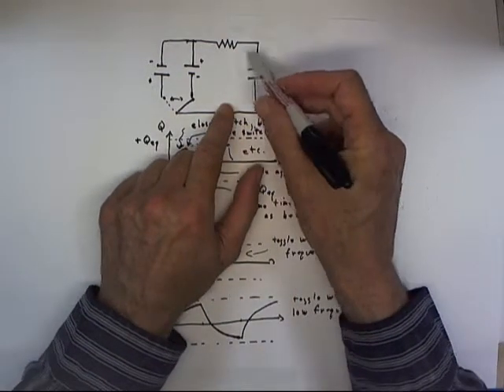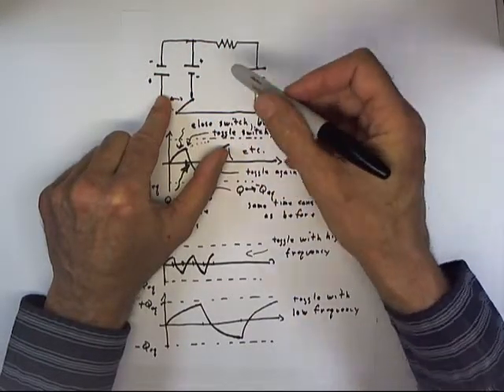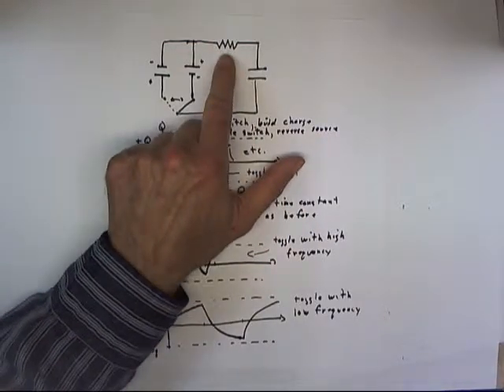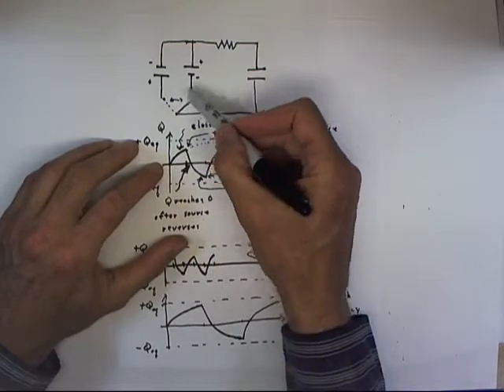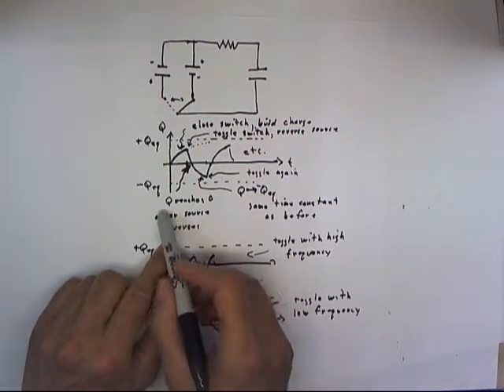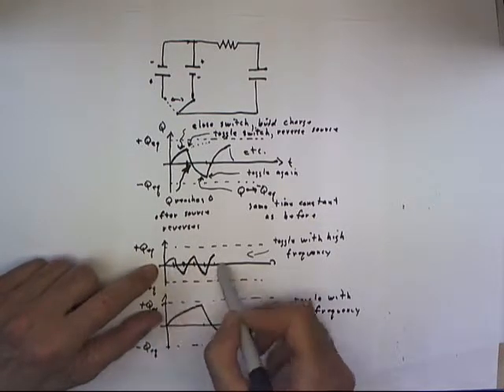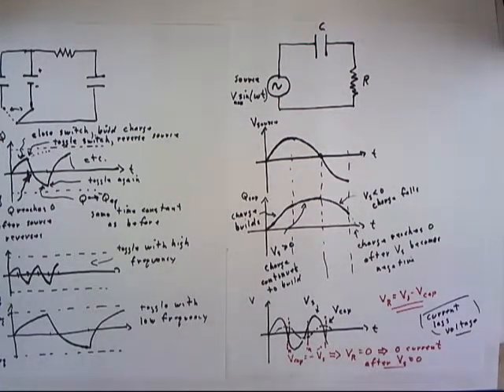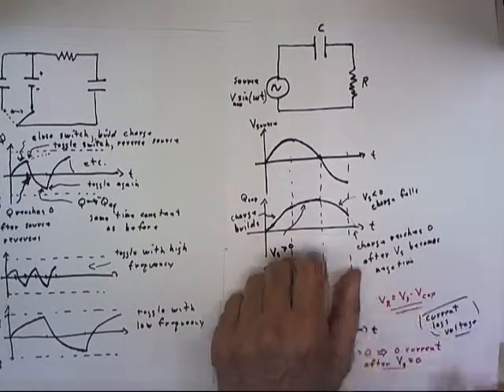diff 04 069